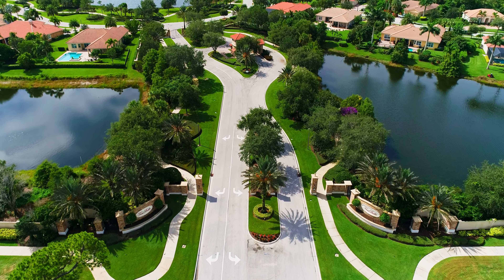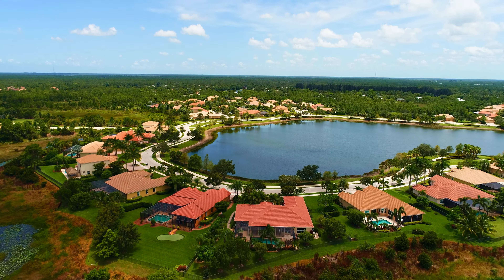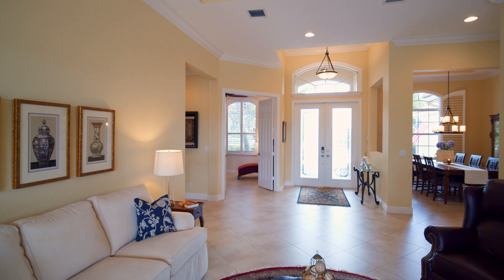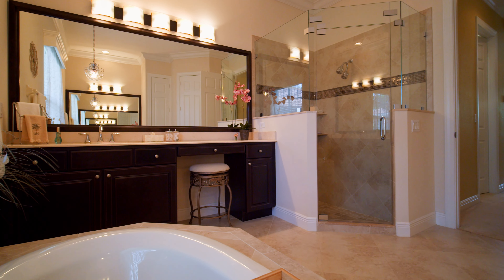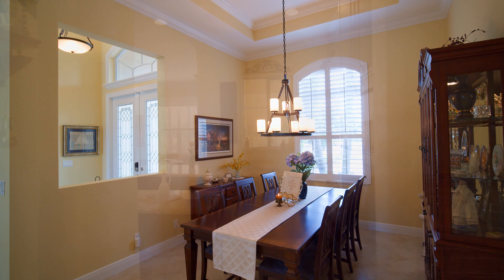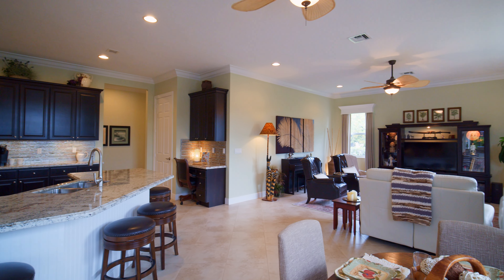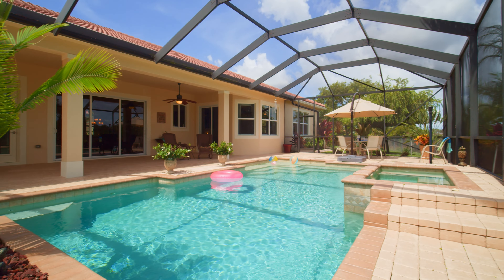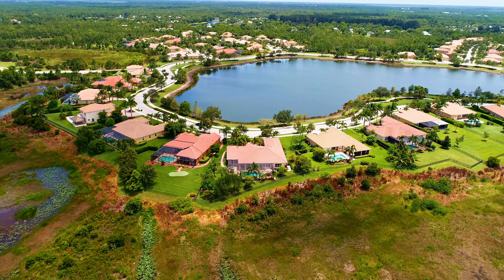659 SE Tres Belle Circle, Stuart, FL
659 SE Tres Belle Circle, Stuart, FL